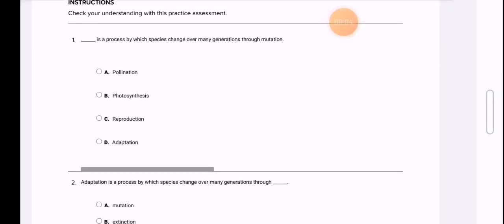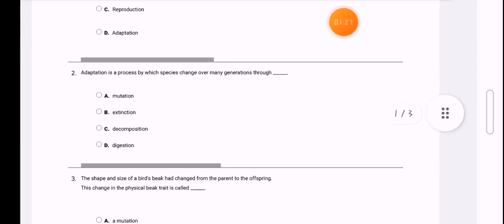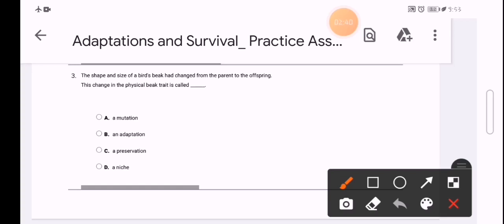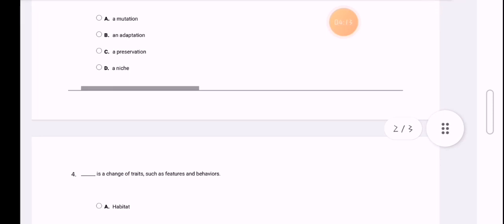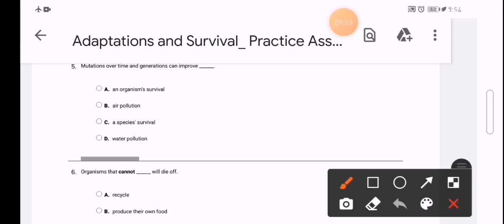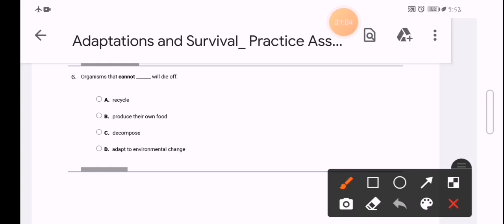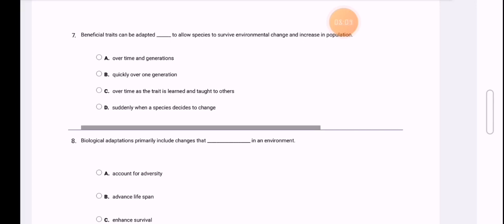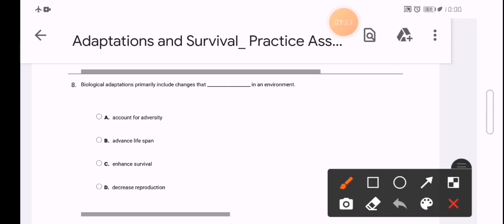revision jr 4 concept 1 adaptation (1)